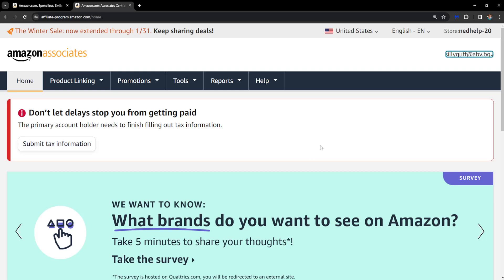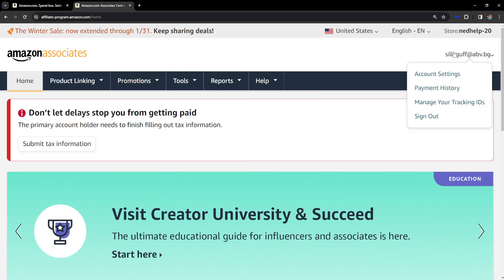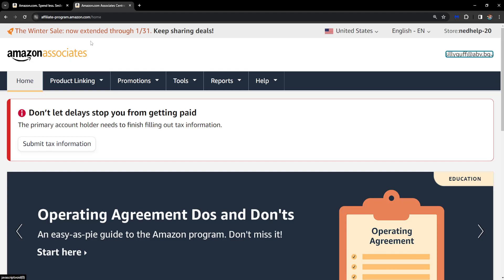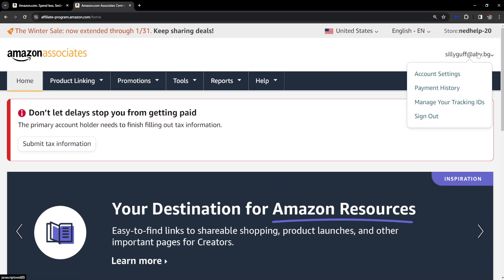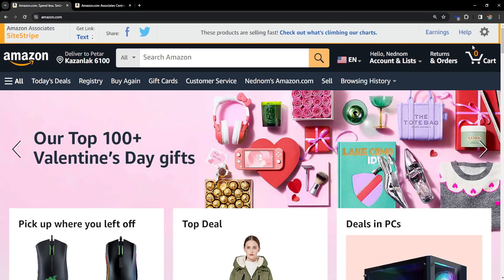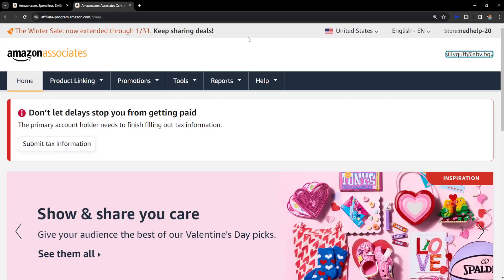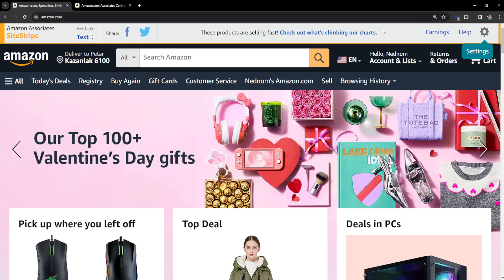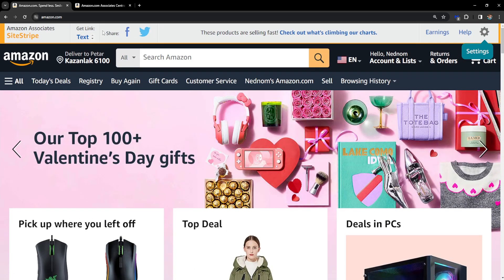How To Fix Amazon Sitestripe Not Showing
In this video I show you how to fix your Amazon Sitestripe not showing. If you want to learn why you might be missing your Amazon Sitestripe banner then this is the tutorial for you.